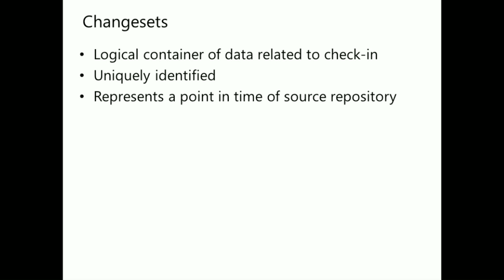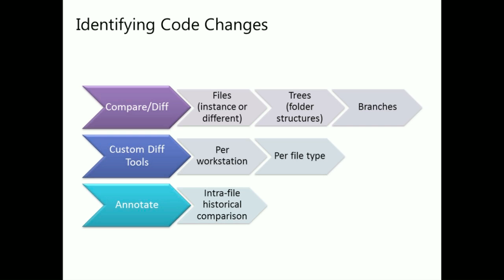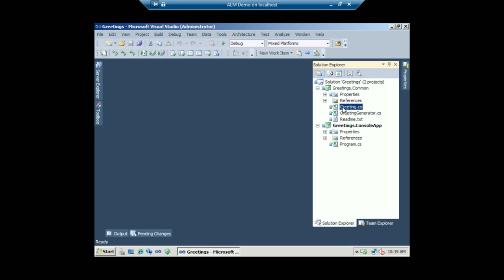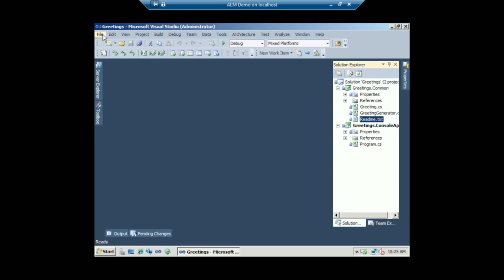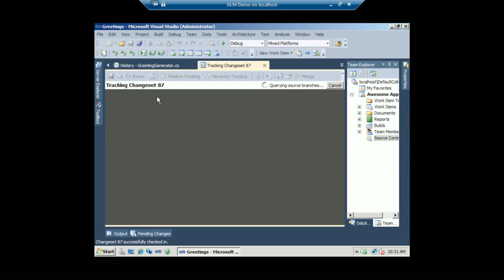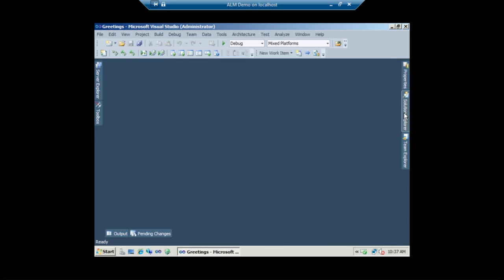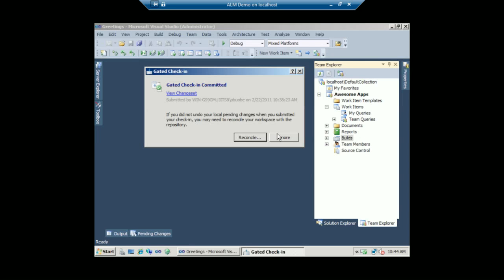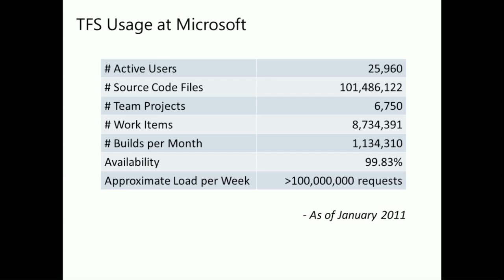DevExpress Webinars - Team Foundation Server for Developers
Microsoft Team Foundation Server reaches all disciplines of the development lifecycle:  project managers, testers, developers, business analysts, and management.  This session focuses on what TFS means to the developer.  We'll cover the fundamentals of the TFS version control system and its seamless integration with work item tracking and automated build, highlighting how TFS can improve project visibility without adding overhead to the developer.